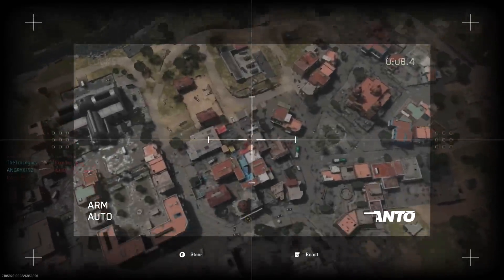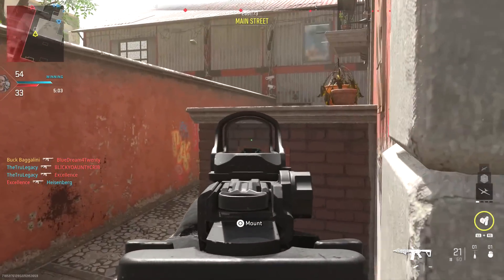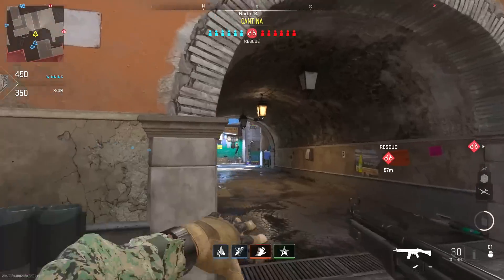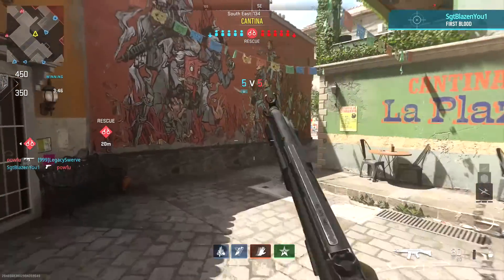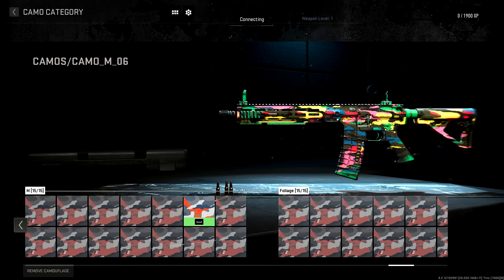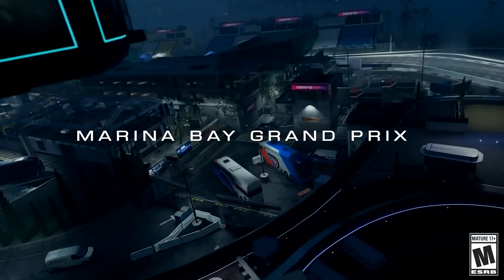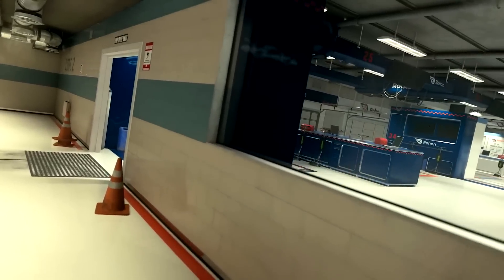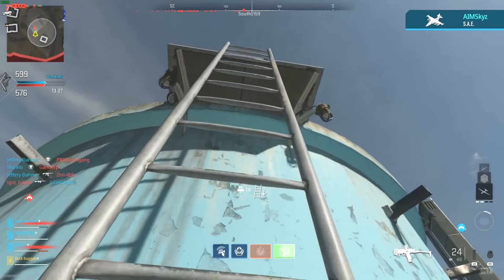HUGE MW2 LEAKS! Mastery Camos, All Maps, All Modes, Firing Range & Much More Revealed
Infinity Ward has accidentally allowed fans to see way too much about the game